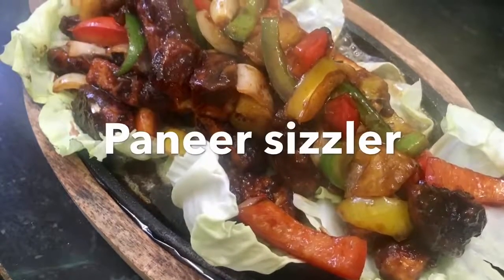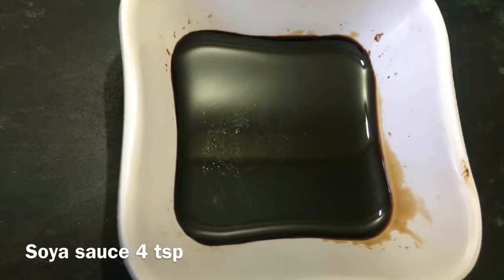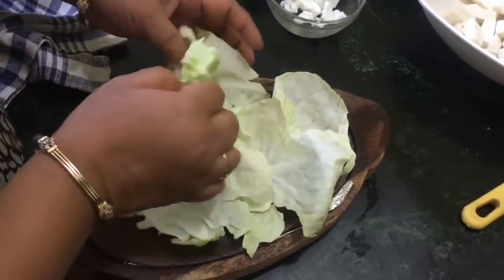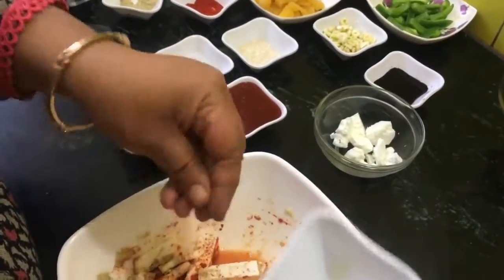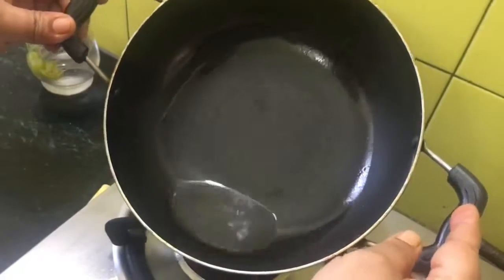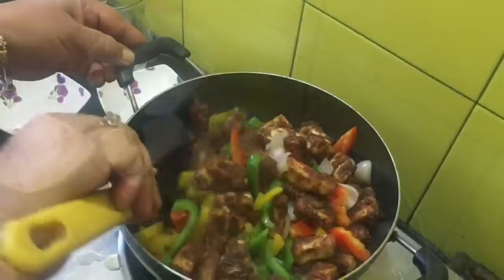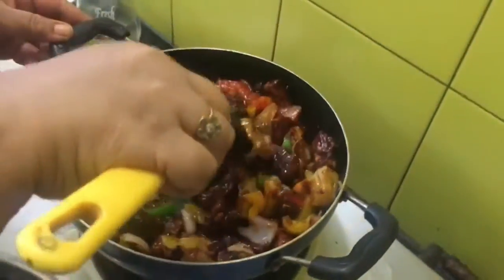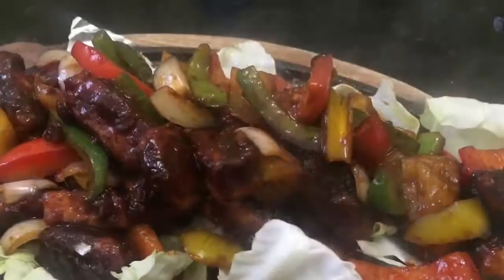Paneer Sizzler-simple paneer recipe- vegetable paneer sizzler recipe